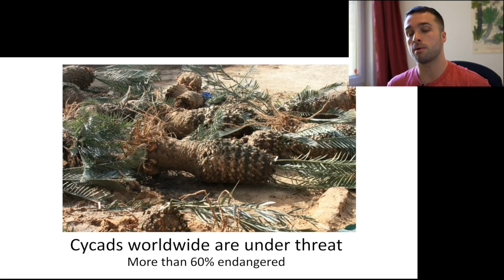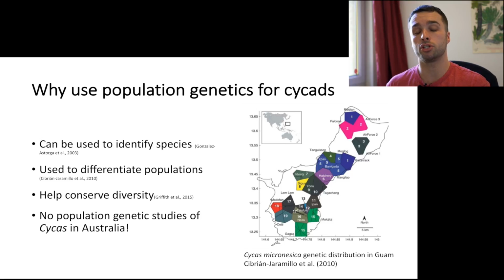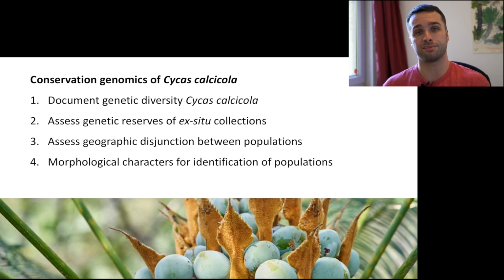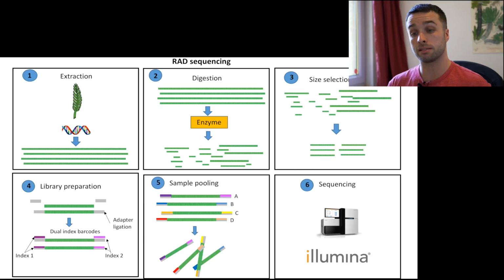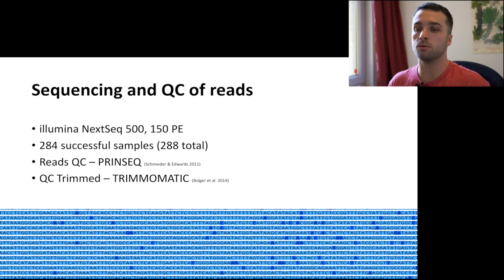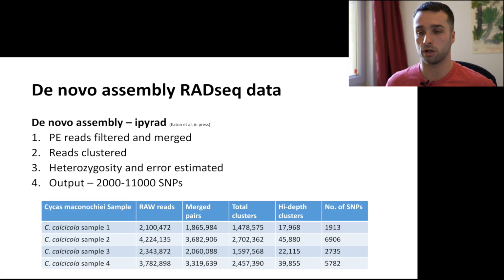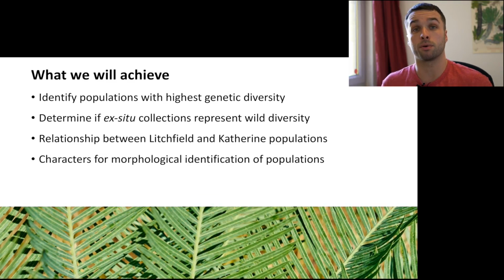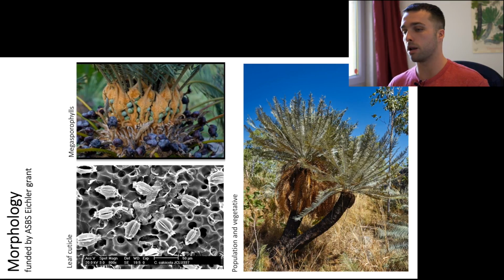Research presentation on Cycas calcicola population genetics (progress only)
This presentation was made as a process report for the Australian Systematic Botany Society 2016 conference in Alice Springs, NT, Australia. This provides an introduction to my research and provides the current progress on the study of Cycas calcicola conservation genetics.